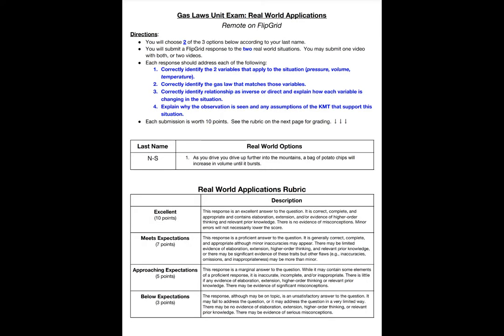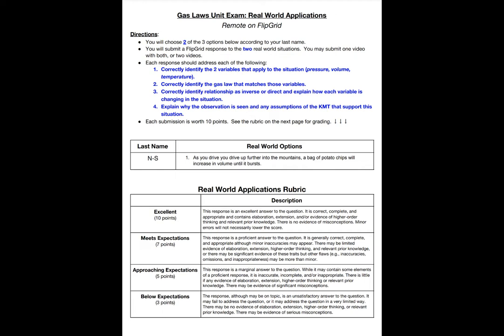Gas Laws Unit Exam - Gas Law Application Help